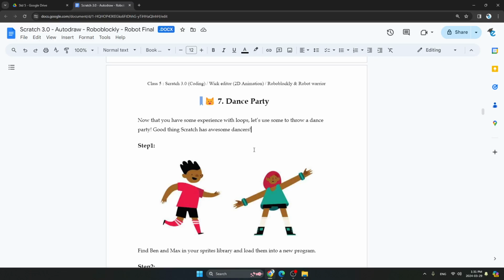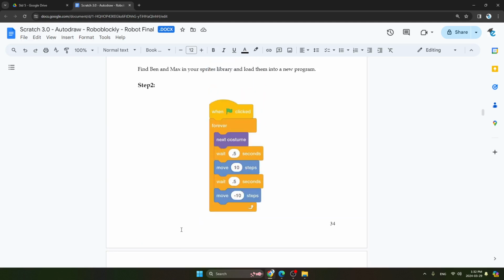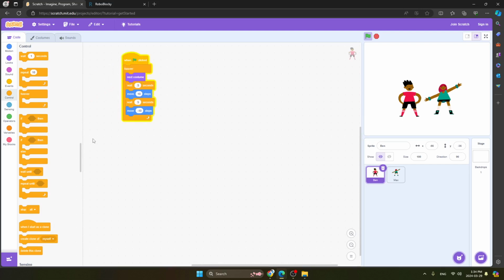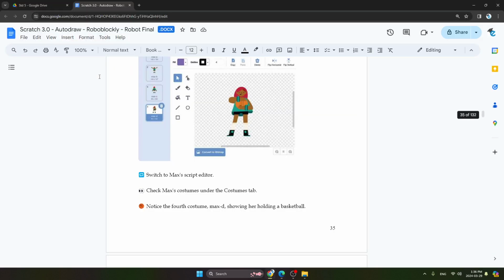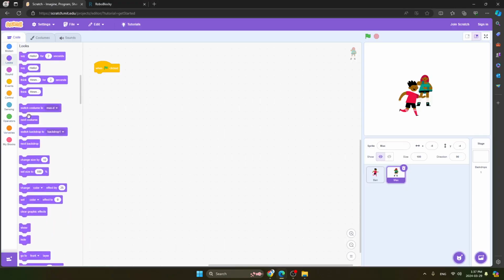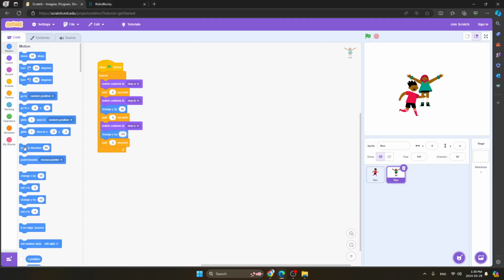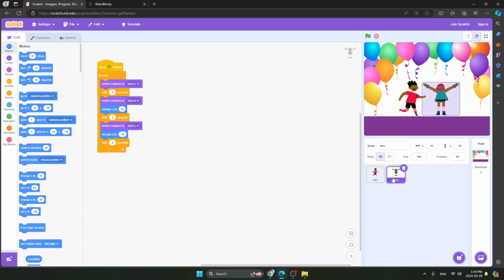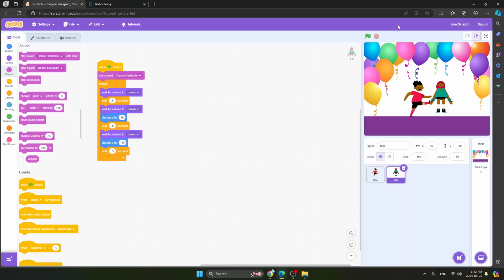7 Dance Party